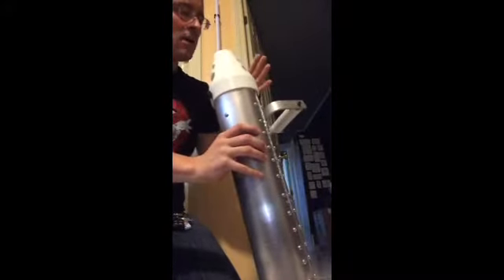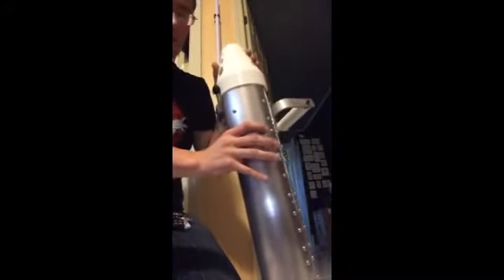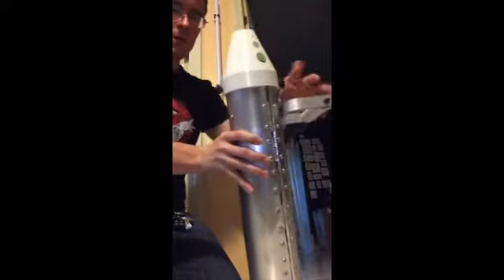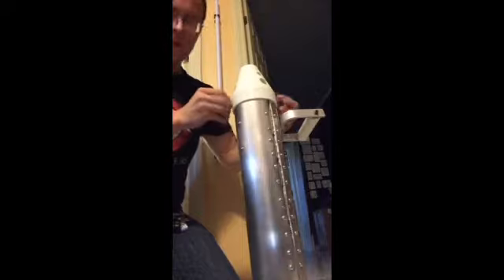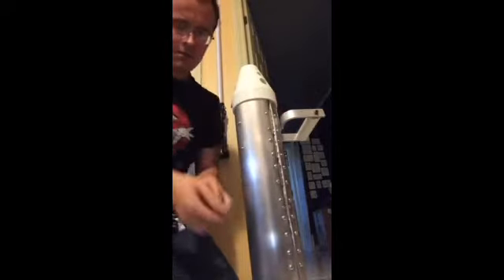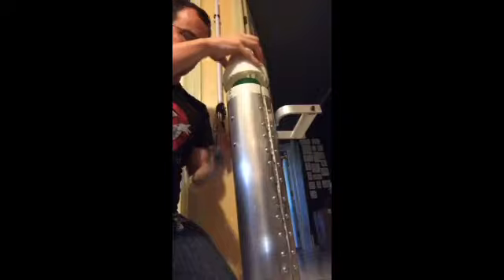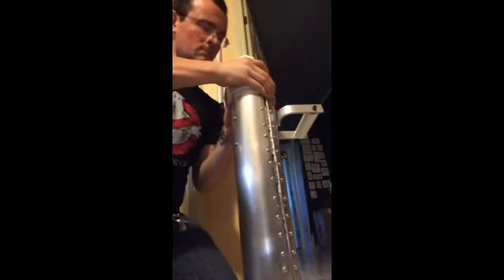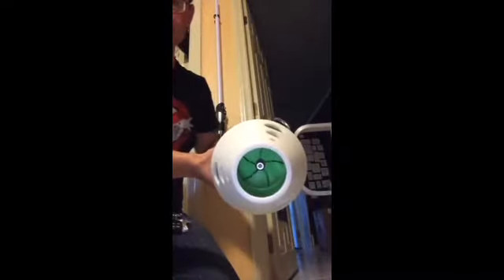Slime blower pack, IRIS silly string mount installed.